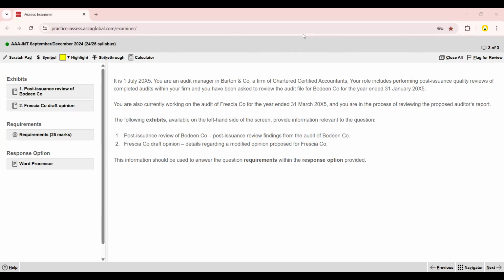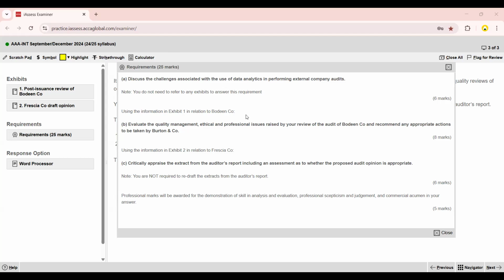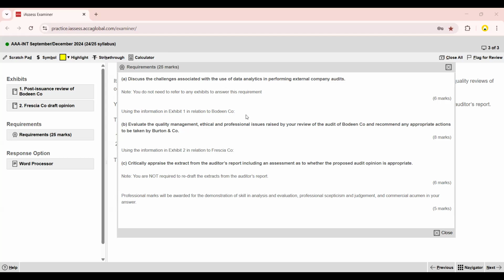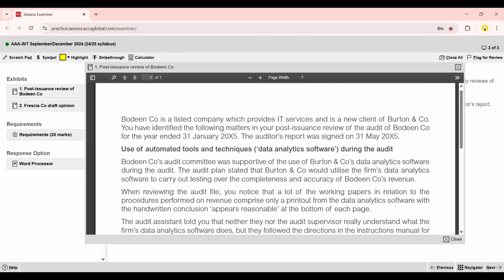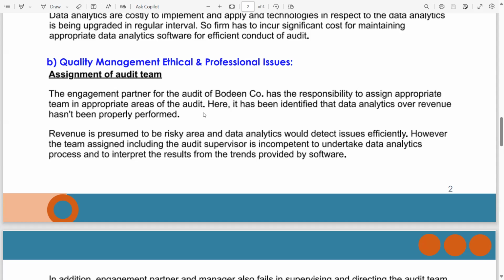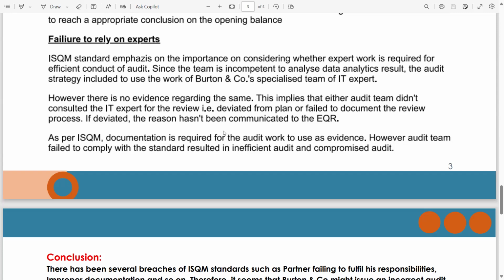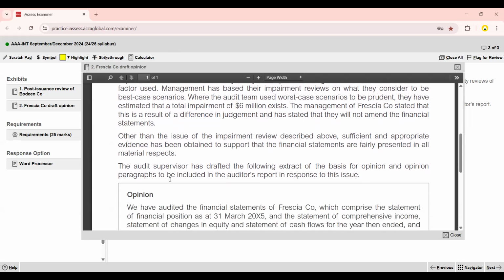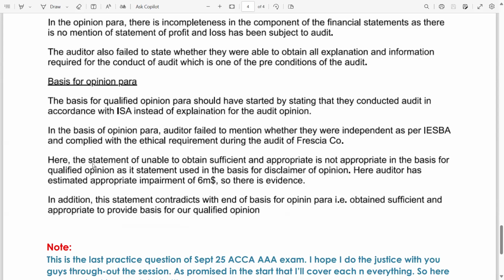Frescia Co Q#3 Sept Dec 24 ACCA Advance Audit and Assurance (AAA) PastPaper Solution ACCA Passpoint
In this lecture, I've solved Sept Dec 24 Q#3 Frescia Co Bodeen Co of ACCA AAA exams. In this question, we solved Data Analytics Challenges faced by an Audit firm.

This Passpoint ACCA channel will be an excellent resource for students pursuing professional qualifications such as ACCA, ICAEW, CA, CPA, and others. We will upload lectures covering topics from Financial Accounting and Reporting to Advanced Audit and Assurance, along with detailed solutions to past exam papers.

Therefore, students should stick to this medium and learn from qualified tutors who have wider industry experience. Our lectures are based on real-life examples and scenarios that will help the students to understand the topics easily.